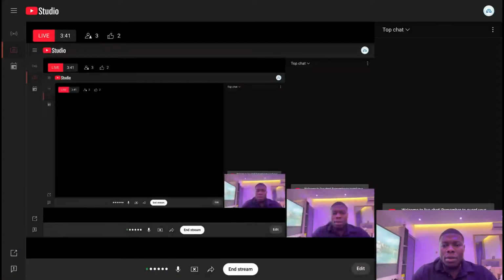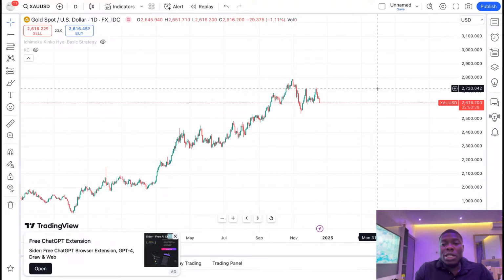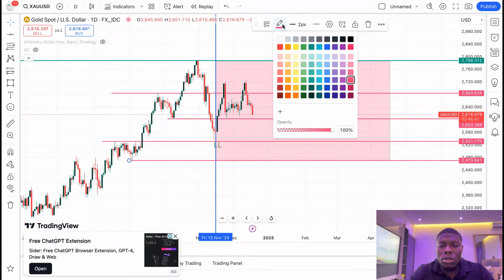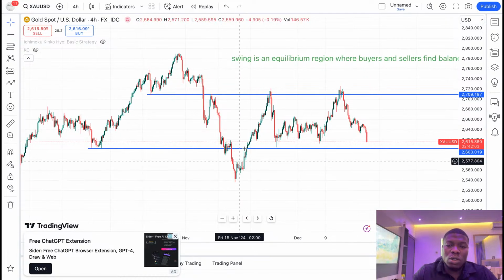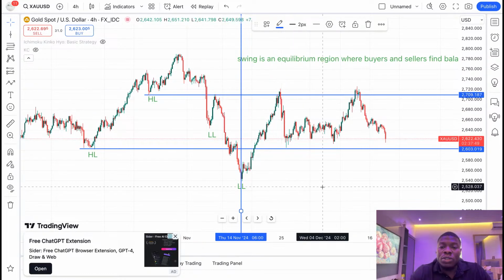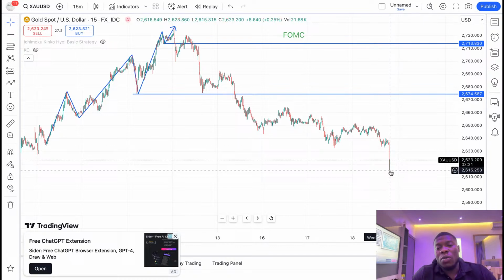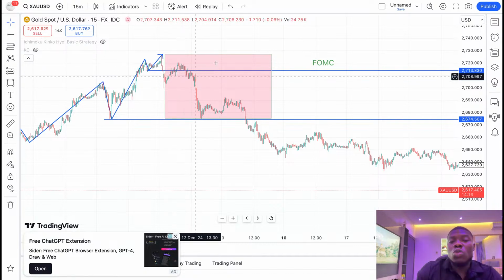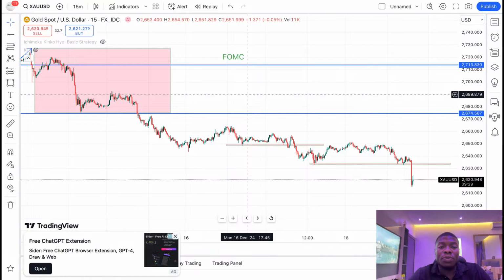OVERVIEW OF CRYPTO AND FOREX MARKET ( BITCOIN AND GOLD)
Detailed analysis on BTC and XAUUSD, basic support and resistance